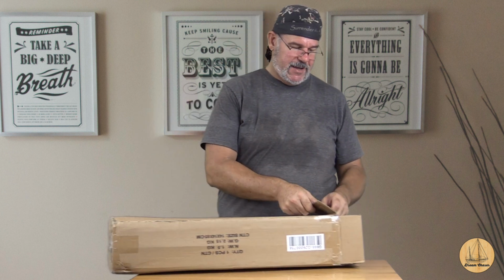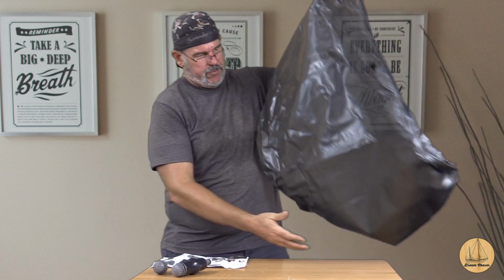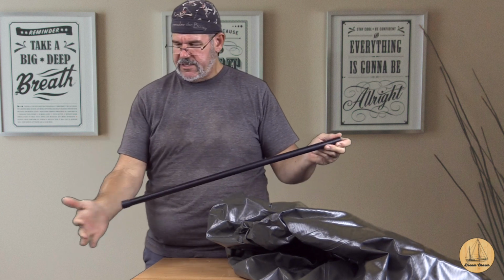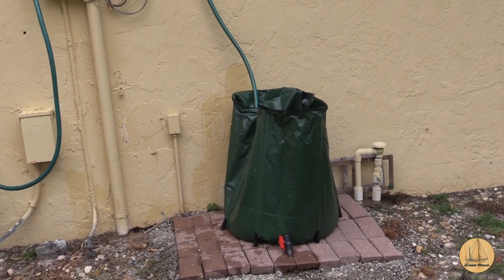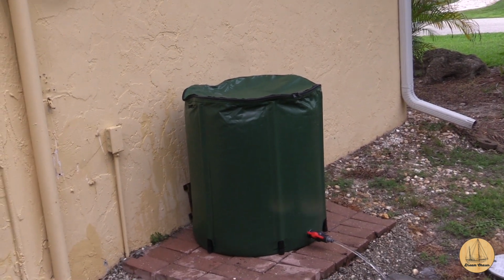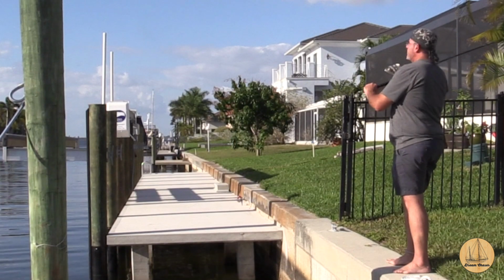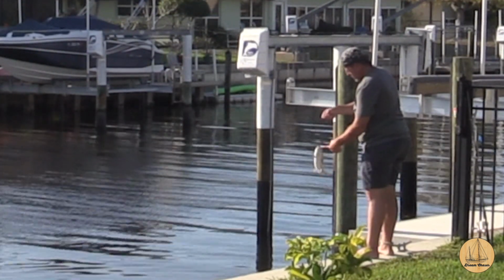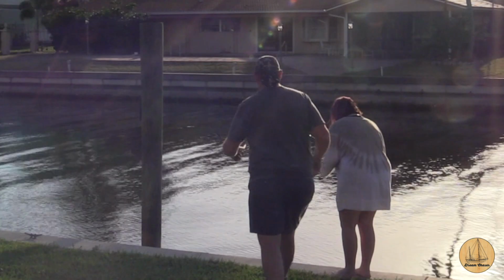Save on water bill by catching rainwater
This week we try our best to continue with some 'boat projects' but translated them into things for a house.

How to build a rain catchment system, why capture your rain water, use rain water to water your gardens, save money with your sprinkler system, how to save on water usage, how to lower your water bill, rain catchment to save water for later, removing thorny bushes, how to catch catfish, catching fish, not working on SVDreamChaser

Links to tools and products in this video
Collapsable Rain Barrel
Distribution hose to get water to plants
Timed auto valve for releasing water

Support !!